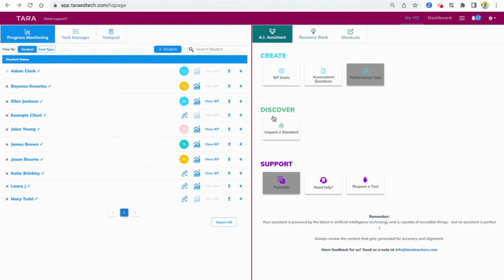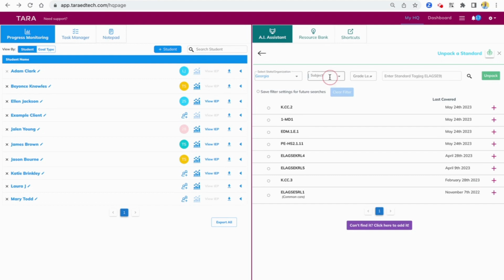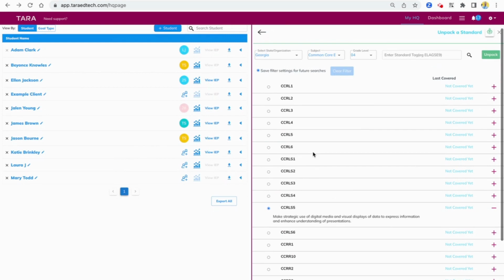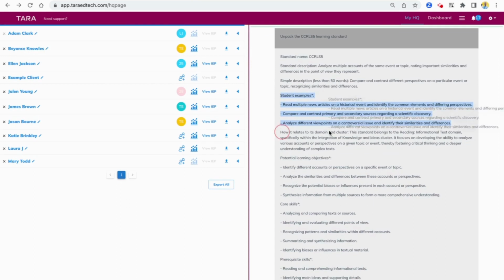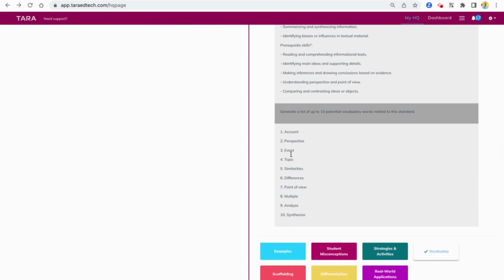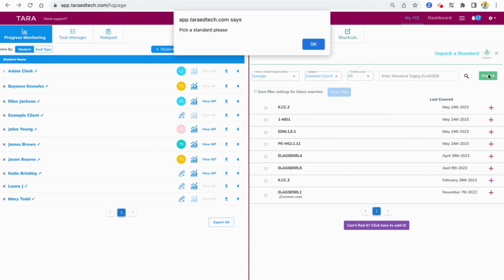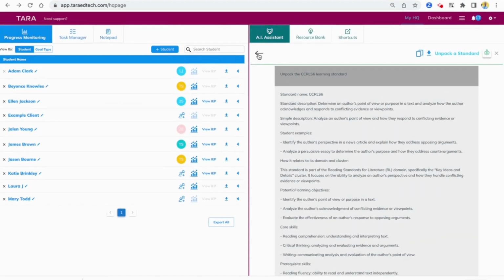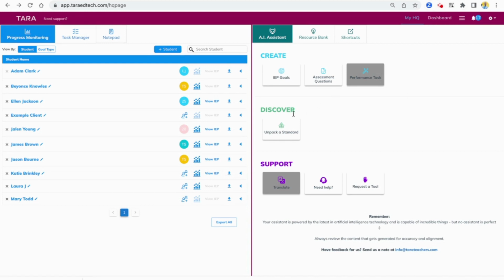A.I. Teacher Assistant: Unpacking Standards How-To Video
In this video, we walk through how to use your new A.I. Teacher Assistant in TARA to help with unpacking standards.  We also include a quick troubleshooting tip and how to generate additional info like relevant vocabulary, ideas for how to differentiate when teaching the standard, and ways to scaffold.

If you ever have any questions for the TARA team, please send us a note at - we'd love to hear from you!

New to TARA?